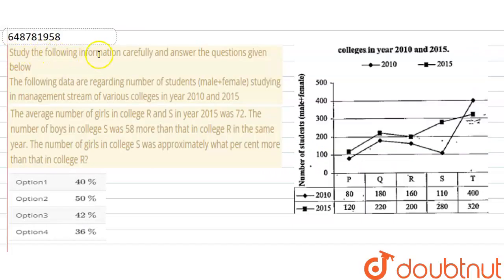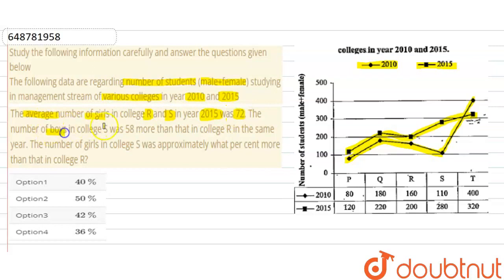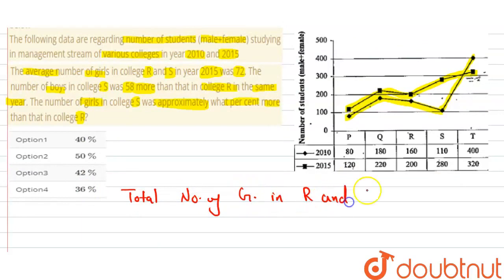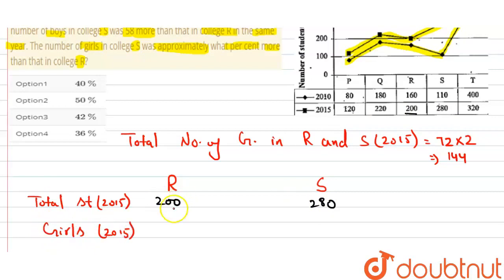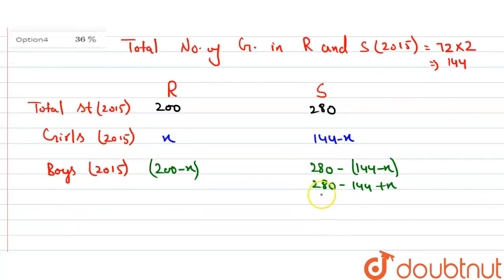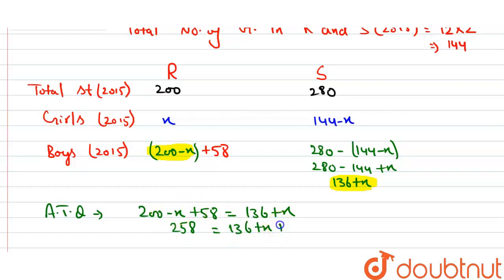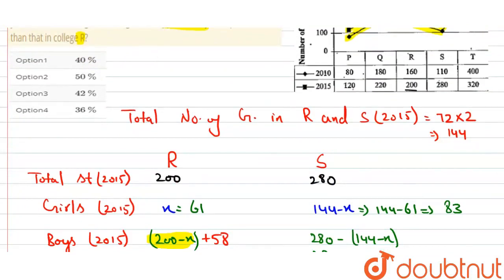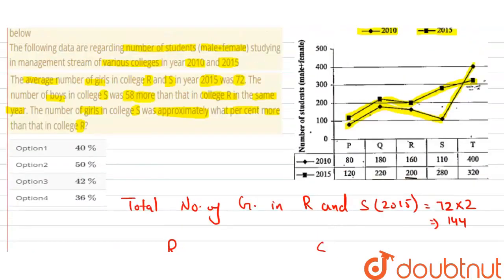Study the following information carefully and answer the questions given below The following dat...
Study the following information carefully and answer the questions given below The following data are regarding number of students (male+female) studying in management stream of various colleges in year 2010 and 2015 The average number of girls in college R and S in year 2015 was 72. The number of boys in college S was 58 more than that in college R in the same year. The number of girls in college S was approximately what per cent more than that in college R?
Class: 14
Subject: MATHS
Chapter: IPPB ASSISTANT MANAGER (PT) EXAM,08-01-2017
Board:GOVT

👉 Have Any Query? Ask Us.